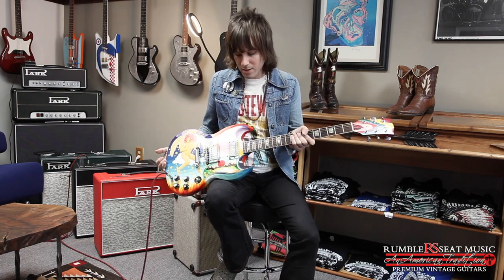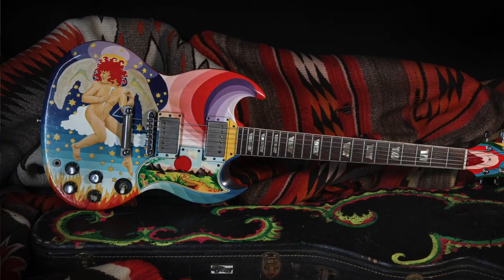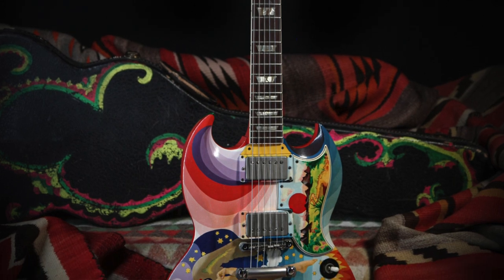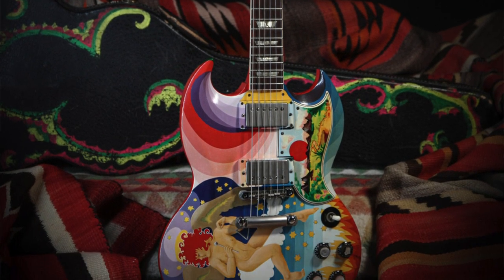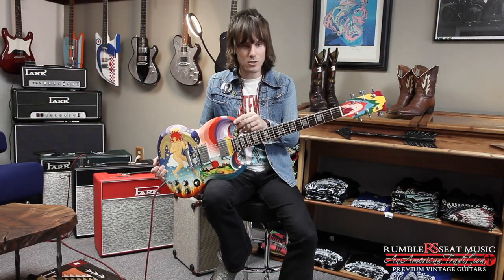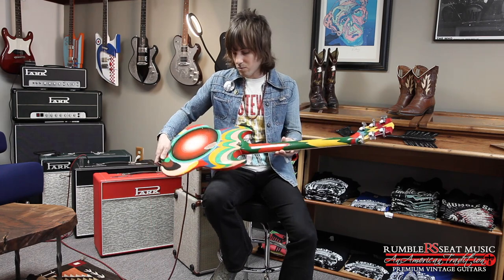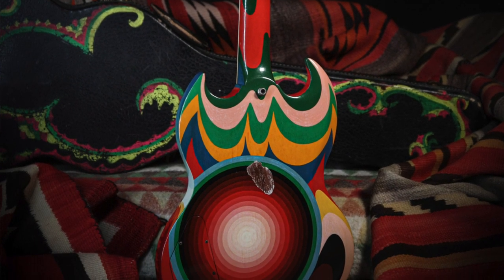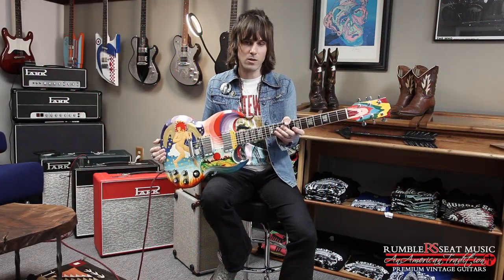1962 Gibson SG "The Fool"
Eric Clapton's Cream-era SG hand painted by the Dutch Art collective "The Fool" remains one of the most iconic electric guitars of all time! That famous work of psychedelic art was meticulously recreated on this original 1962 Gibson Les Paul/SG model by artist Ian Wilkie. This amazing instrument comes from the personal collection of Brian Ray, guitar/bassist for Paul McCartney! It features an original pair of PAF humbucking pickups, ABR-1 bridge, and a converted stop tailpiece. The original hardshell case was hand painted, as well. This is as close as it gets to owning the original guitar, and is a fantastic sounding guitar, as well! A truly unique guitar with an incredible provenance!